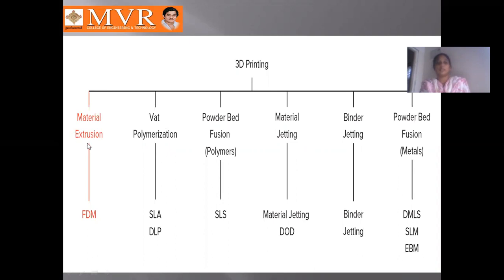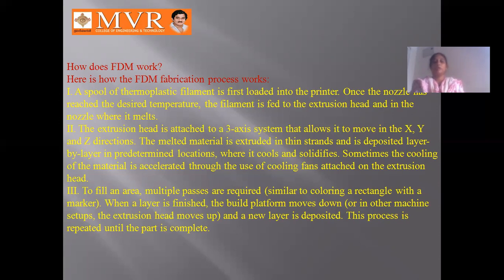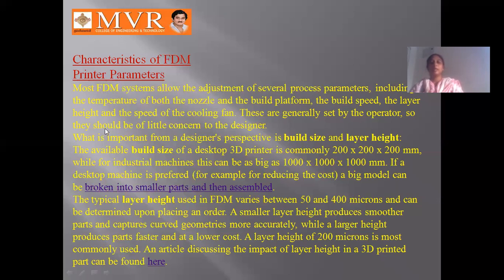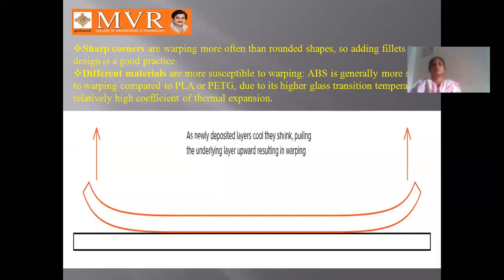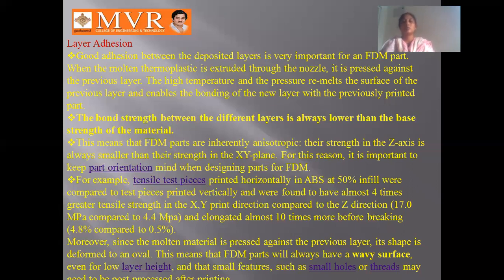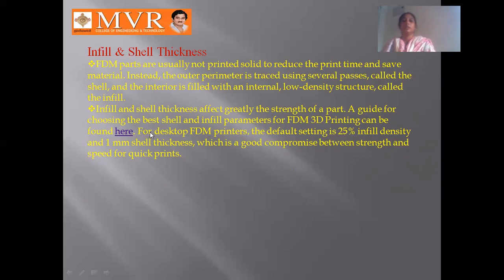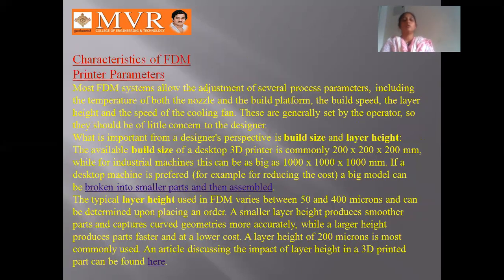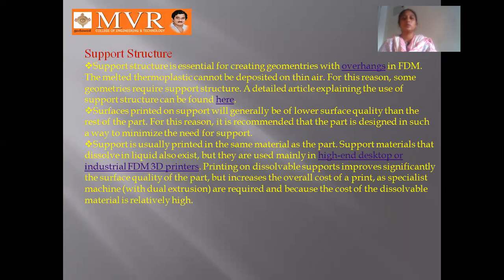10/9 /2020 -3. 00pm -4- 1- additive manufacturing- lecture 14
fusion deposition maufacturing process